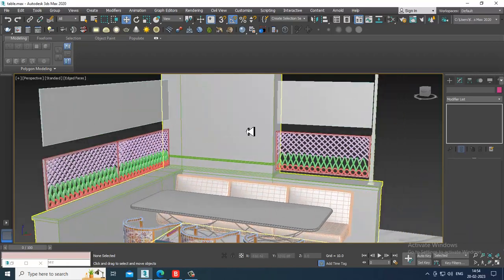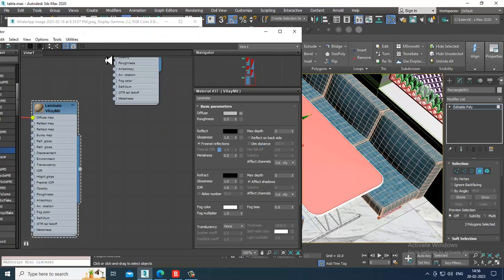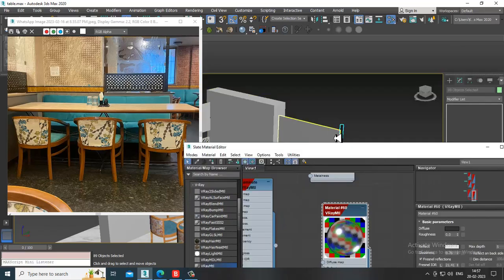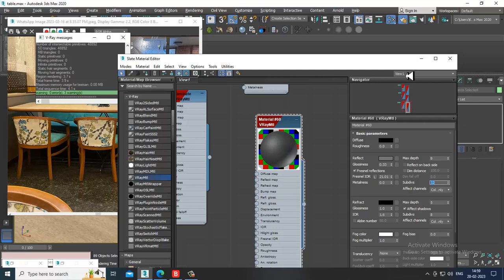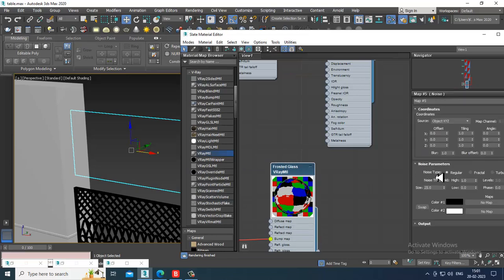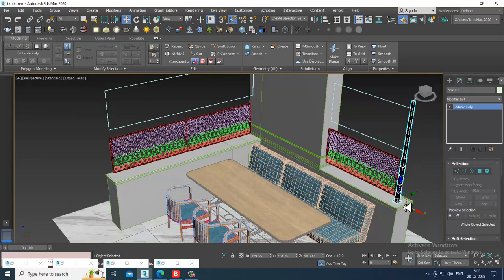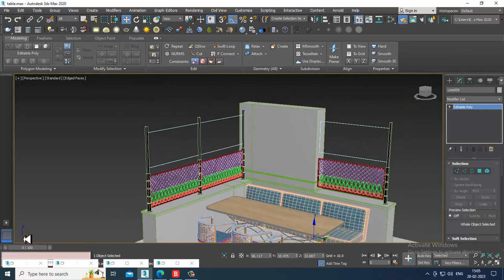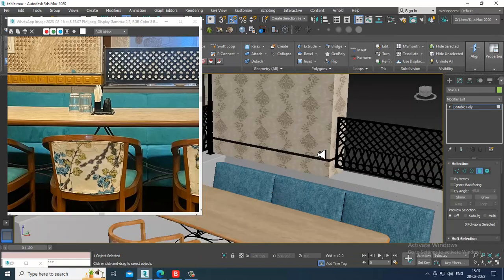3DsMax Tutorials, Tutorial on Texturing a Stylish Dining Table & Chair in 3dsmax ( Part 6)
Tutorial on Texturing a Stylish Dining Table & Chair in 3dsmax ( Part 6)

Setting up Vray Renderer
Assigning Frosted Glass & Metal Shader
Working with Material Parameters